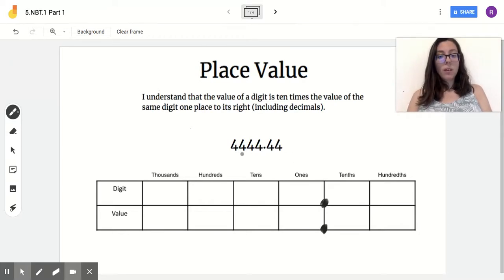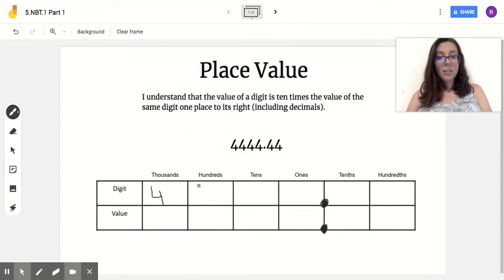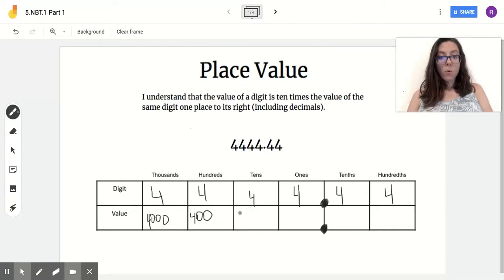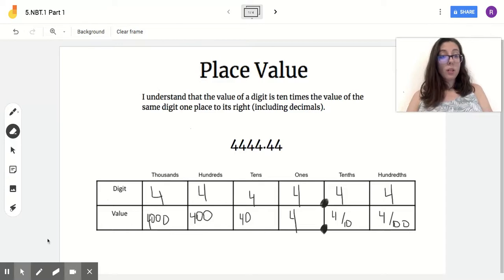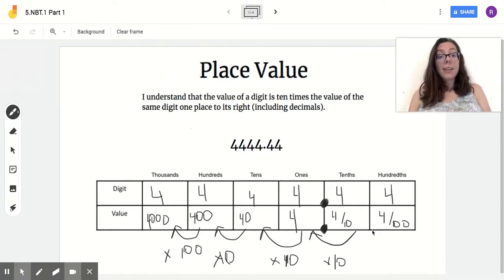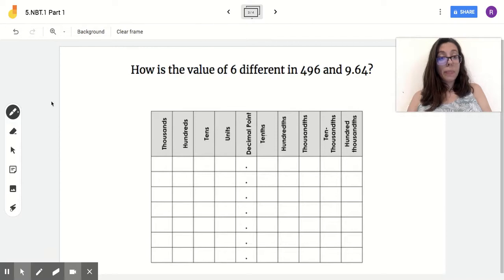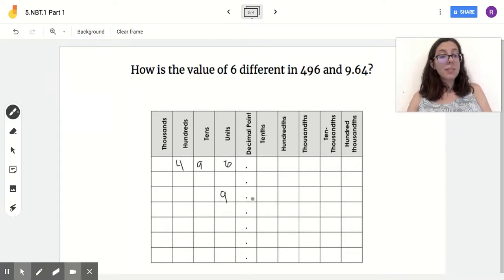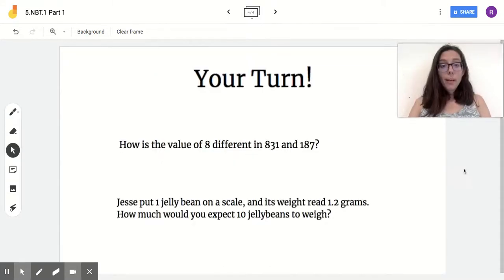Understanding Place Value - part 1 5.NBT.1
In this video, I will be discussing how a number is affected when it moves one place value to the left. When you are done, please fill out this form to check for understanding